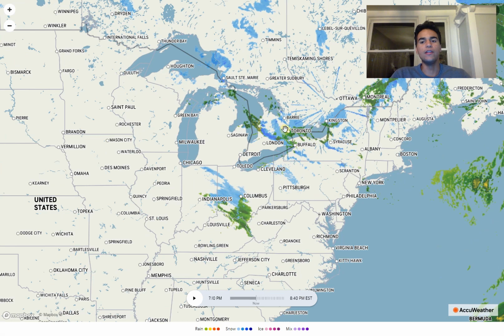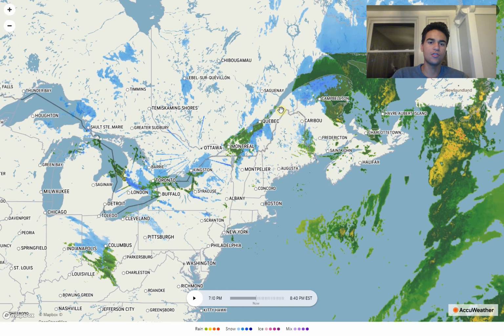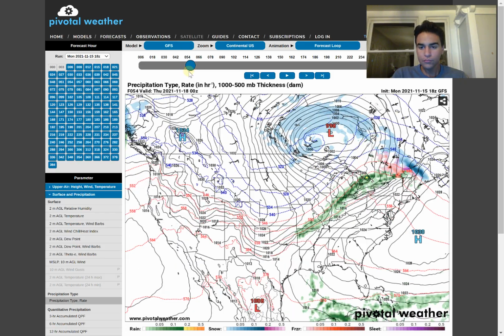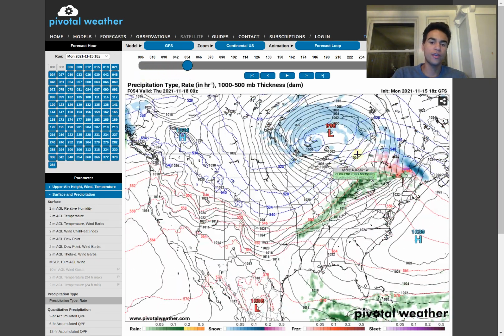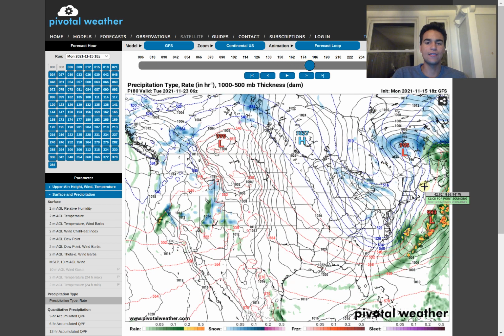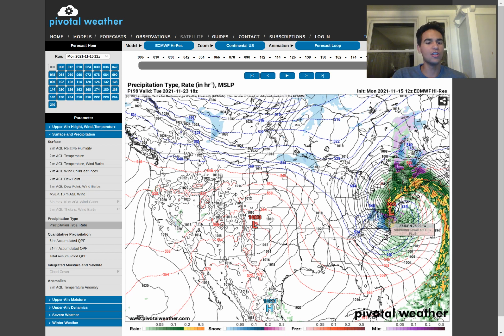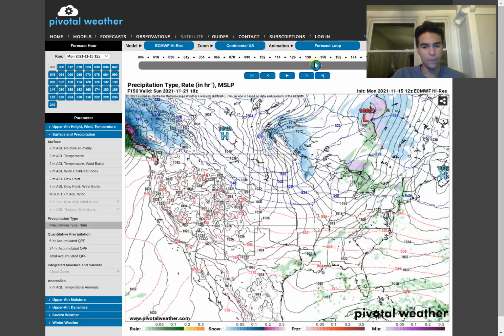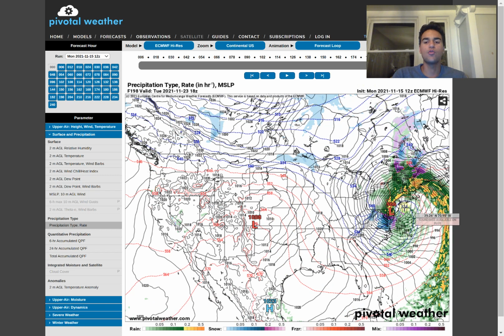Major Northeast Snowstorm Next Week?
In this video, we will talk more about the polar vortex moving through the Northern United States this week and determine the chances this polar vortex could lead to our next major snowstorm in the United States next week.

I now have a discord page! Make sure to check it out to discuss more about the weather and ask me questions: